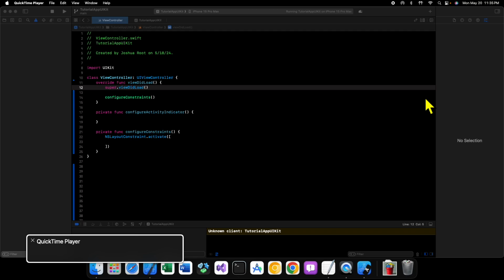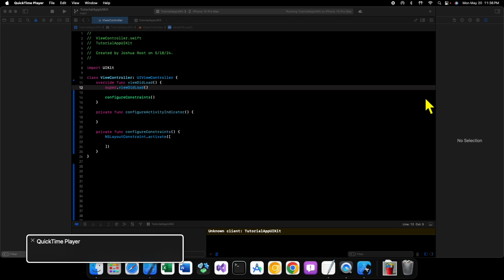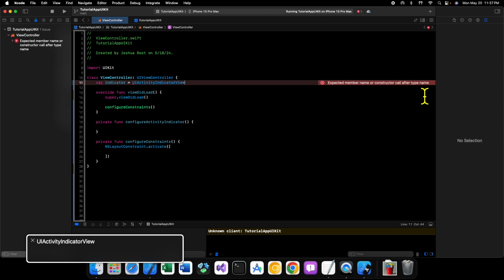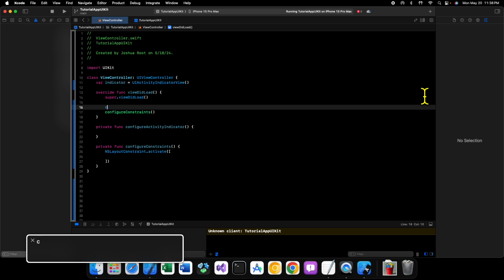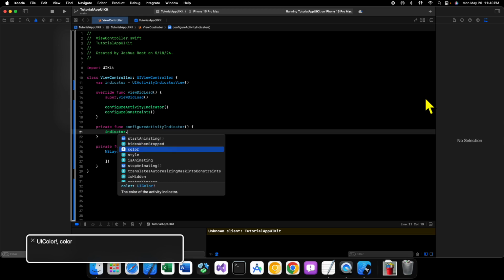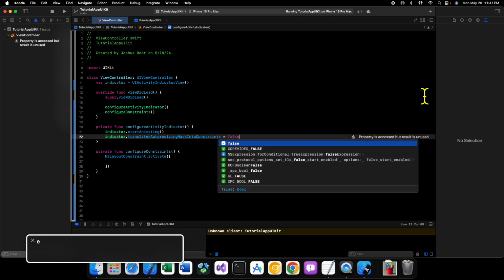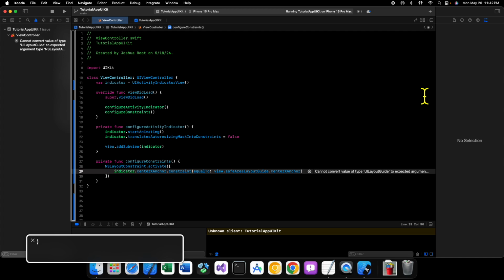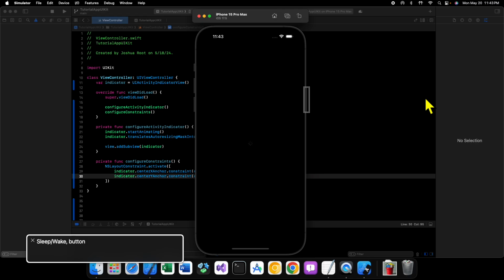iOS Development with UIKit - 30 - UIActivityIndicatorView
Welcome to another installment of our iOS Development with UIKit. In this video, we take a look at how to use UIActivityIndicator to let the user know that some work is being done or that something is loading.